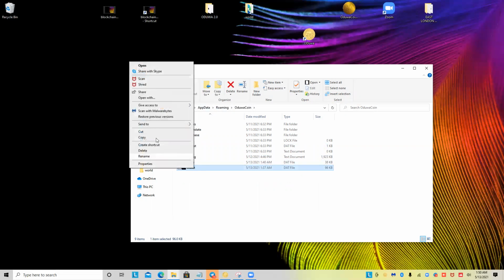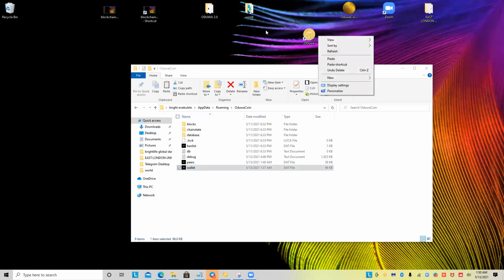cryptocurrency explained simply | How to locate or back wallet.dat file remotely for staking wallet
In this video I will teach you How to locate or back wallet.dat file remotely for staking wallet.
Staking cryptocurrencies is a process that involves committing your crypto assets to help a blockchain network and confirm transactions. It's available with cryptocurrencies that use the proof-of-stake model to process payments.